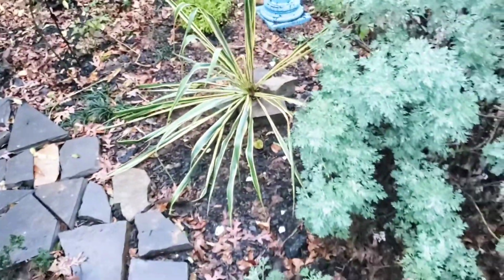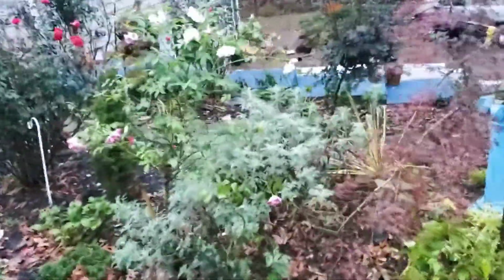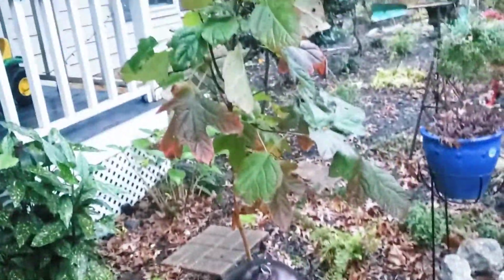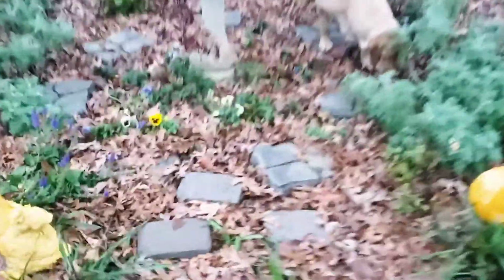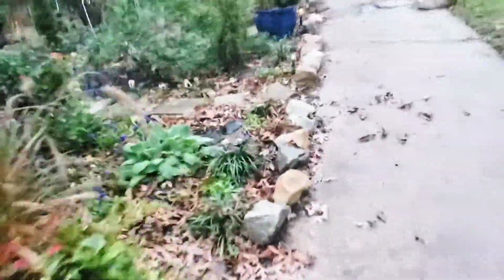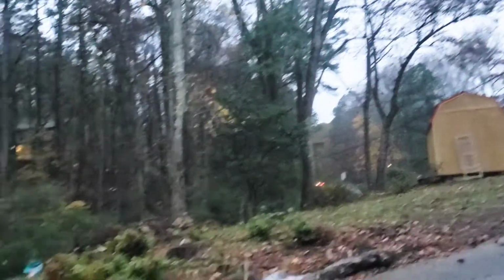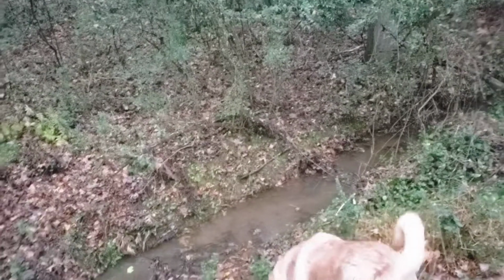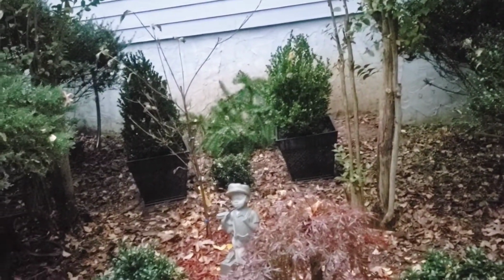▶️ Winter Interest & Color Garden Tour: Japanese Maples Changing Colors, Pansies, Roses and More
Here's a before the Christmas Decor Garden Tour. Georgia officially had it's 1st frost date, a little sprinkle of snow and this is what's yet holding on. For everyone who's been watching the paint updates more are coming and another plant haul :). December uploads are some of my favorites!

Update: Apologies I was referring to the Loropetalums Tree Form.

If you are shopping, I wish you a happy great deal!